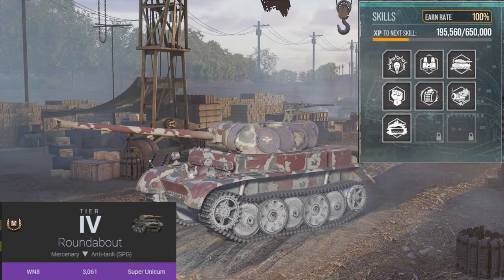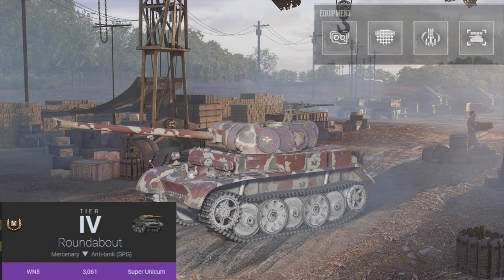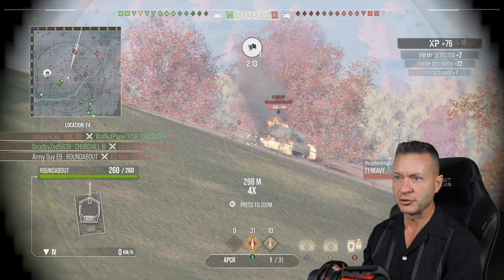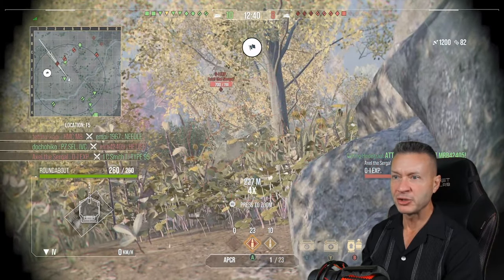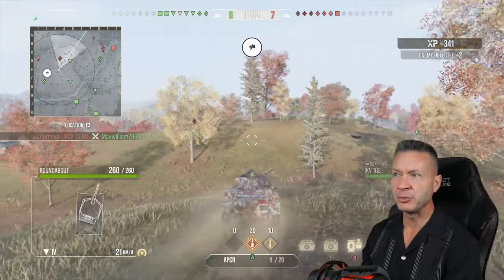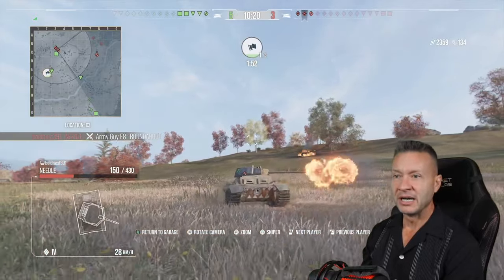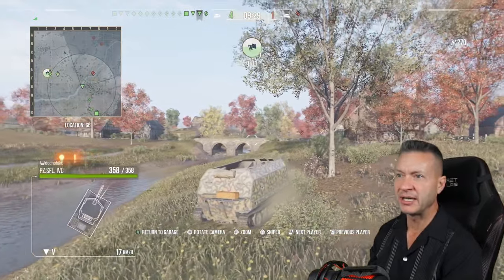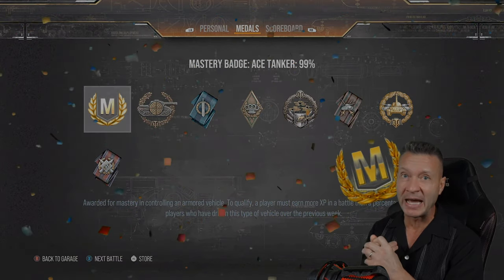Roundabout Mercenary Tank Review, World of Tanks Console.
►  Equipment List:
Advanced Optics
Advanced Concealment
Advanced Reload,
Enhanced Targeting Information.

►  Commander Skills List:
Sixth sense, Situational awareness, Camouflage expertise, Born leader, Rapid loading, Muffled Shot, Green thumb.

►  Tanks Origins:

Rocket around the battlefield and seize advantageous positions thanks to the Roundabout’s remarkable engine and weapon.

Snipers rely on their unrivaled precision, so stay hidden, avoid direct combat, and deliver a steady stream of accurate damage at range.

HooaH!